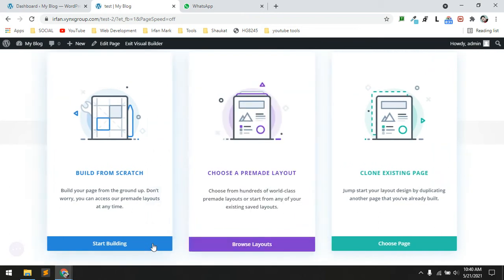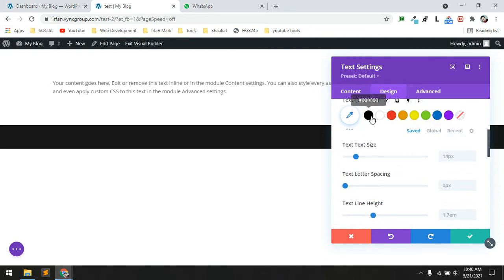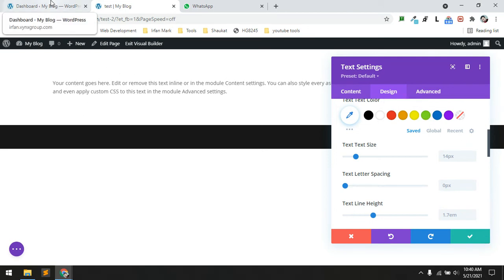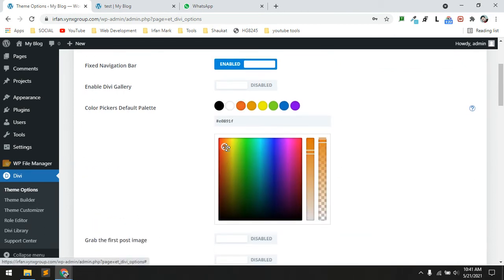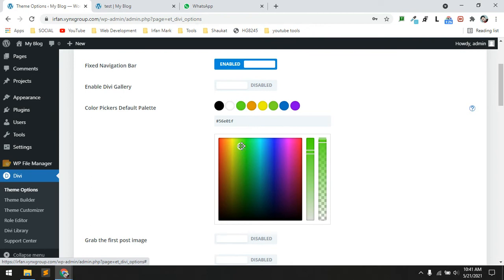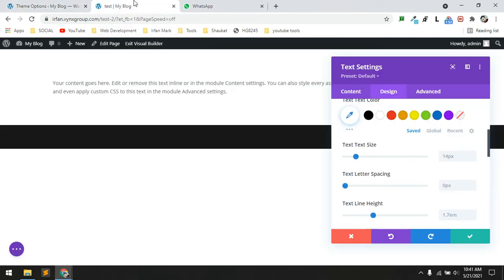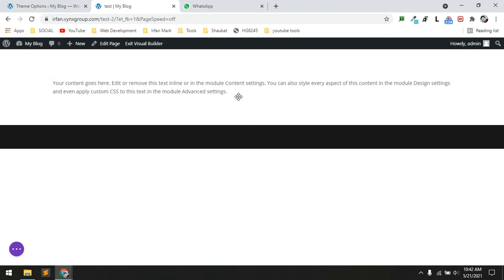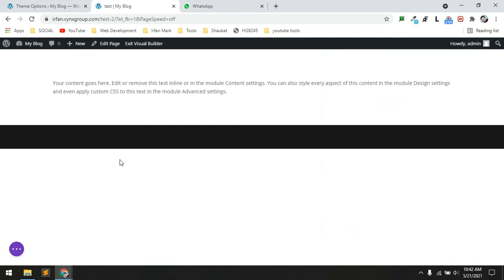Divi Theme Tutorial - How to add colors for new project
In this Divi Theme Tutorial, I am going to show you how to add colors for new project in wordpress using divi theme.

we also develop websites in wordpress using divi theme.